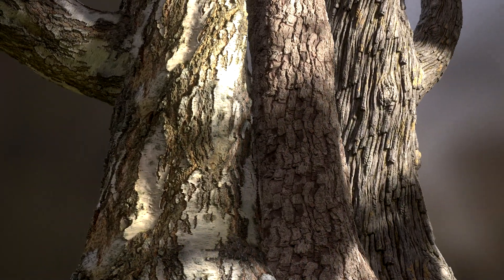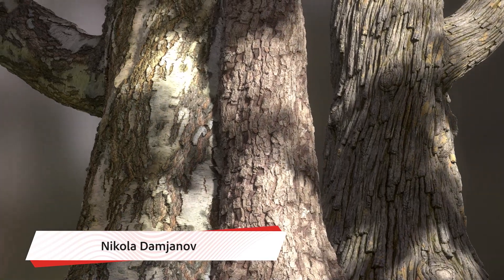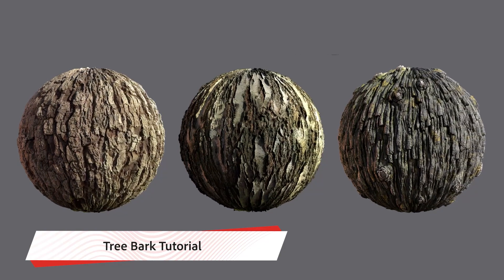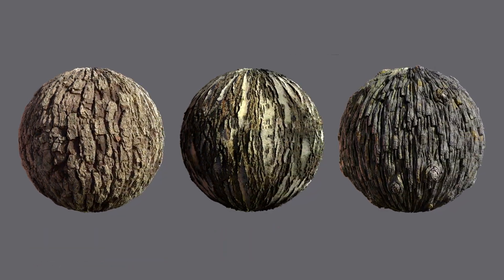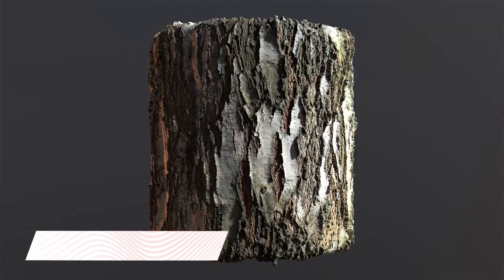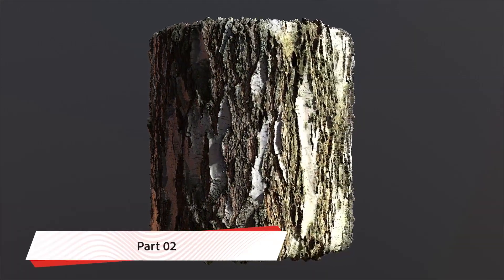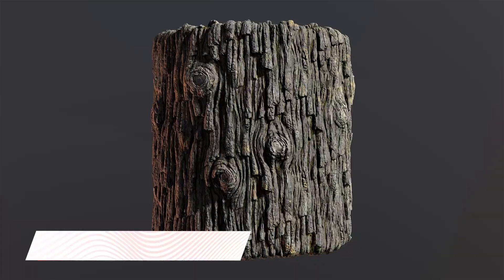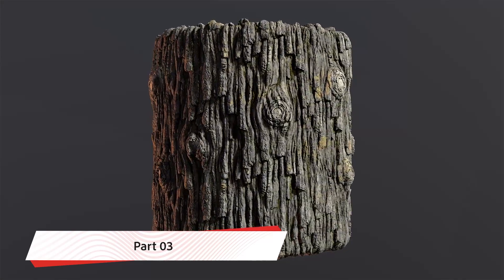Tree Bark - Introduction | Adobe Substance 3D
Join Nikola Damjanov in this extensive series, where he highlights three different methods to create Tree Bark materials using Adobe Substance and other tools.